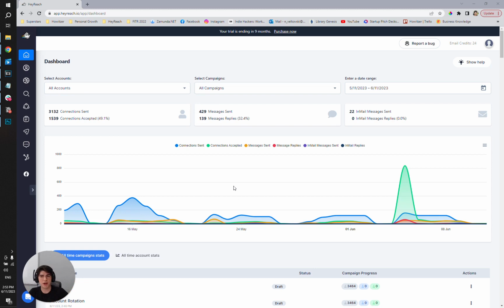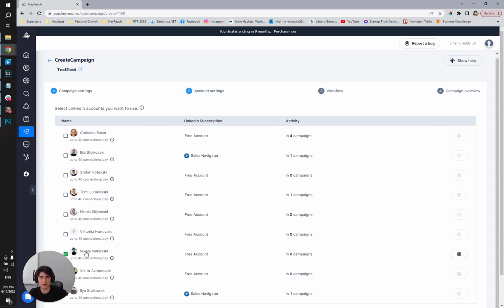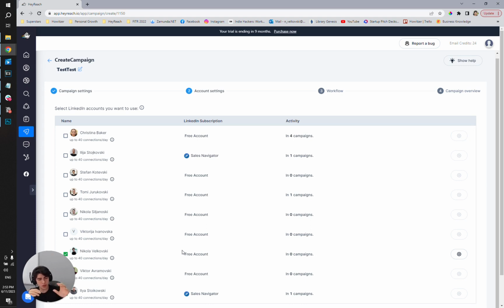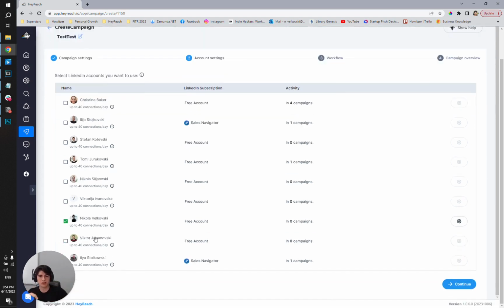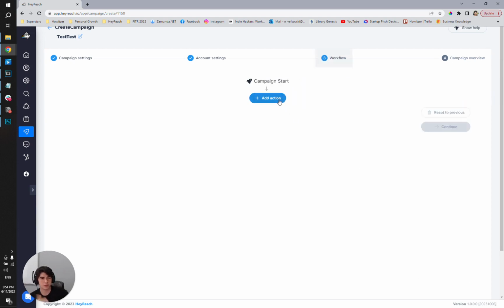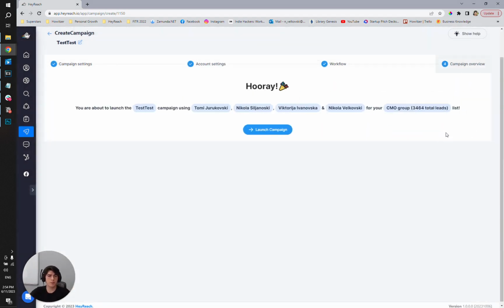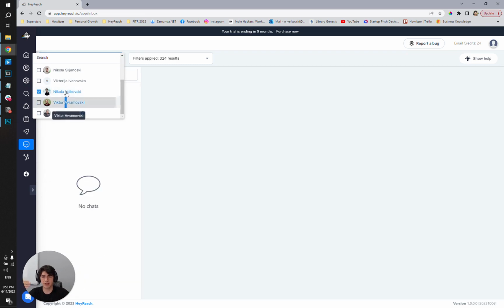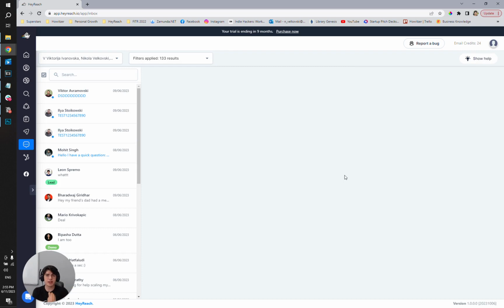Scaling LinkedIn Outreach Effectively Using Account Rotation with Heyreach.io | Get Heyreach free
Heyreach.io is the Only LinkedIn Automation Tool That's Built for Scalability. Send 1000+ LinkedIn invites and messages per week, in the safest way possible.

HeyReach.io is a powerful outreach tool that serves as the backbone for modern marketers, sales professionals, and business owners aiming to optimize their client engagement strategies. The platform offers a myriad of features, from personalized email sequences to multi-channel outreach, ensuring that your communications are both efficient and effective. Whether you’re nurturing leads or managing large-scale campaigns, HeyReach.io provides a one-stop solution for all your outreach needs.